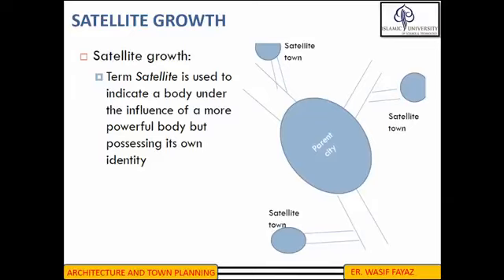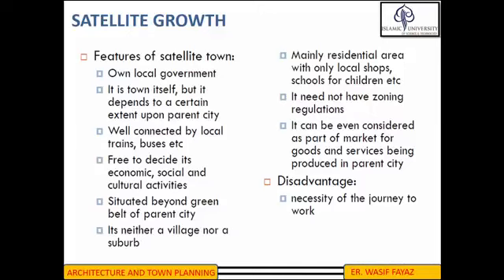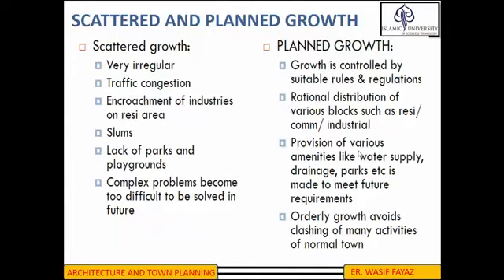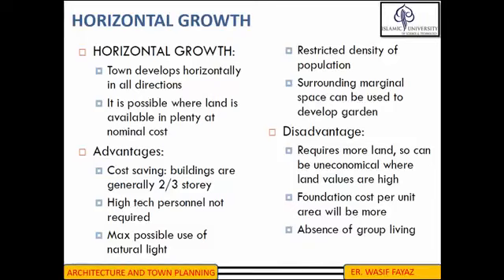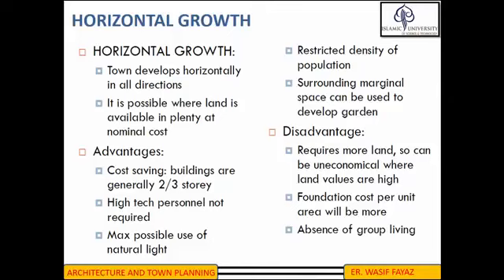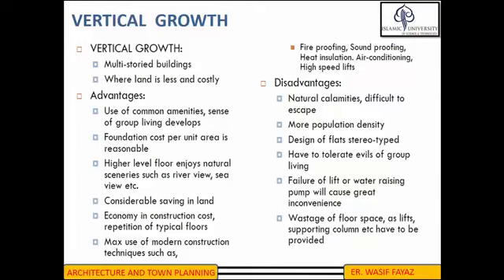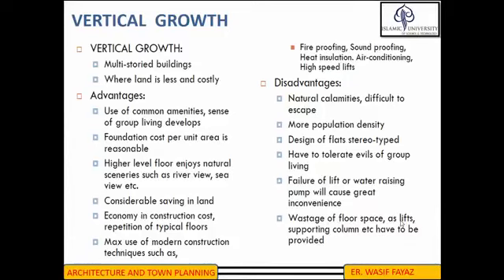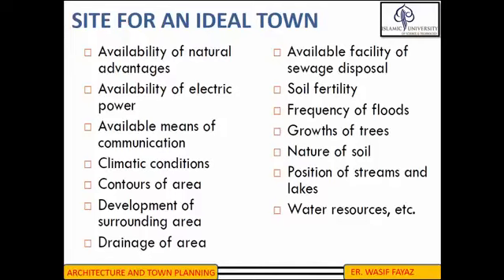architecture and Town planning || lecture part 03 || civil engineering